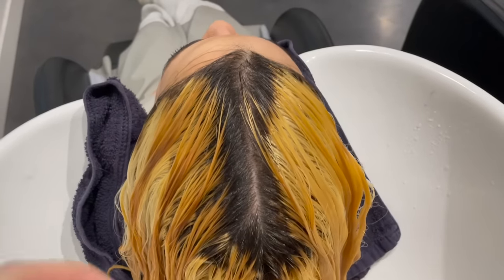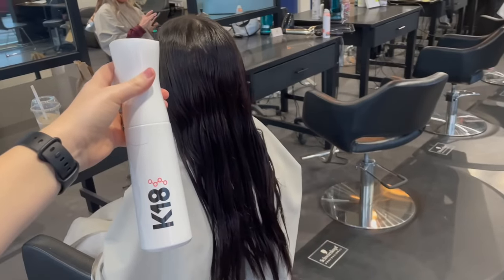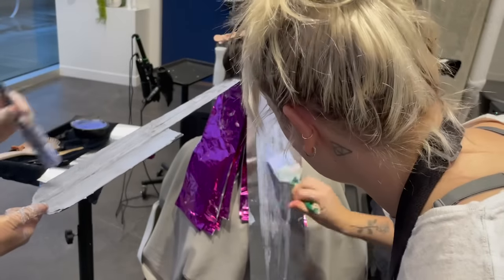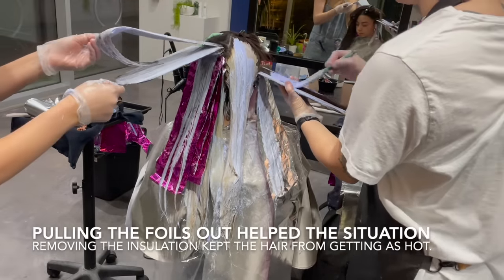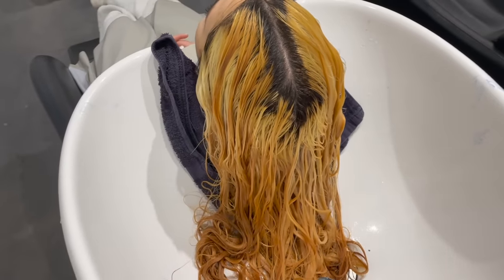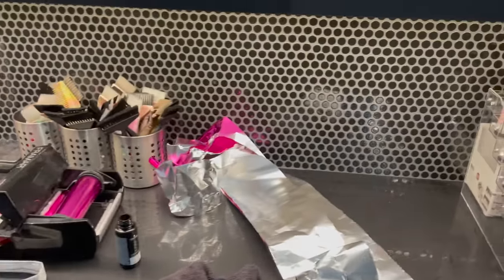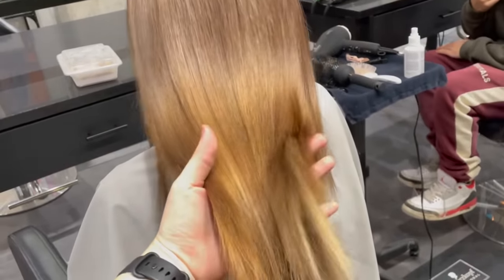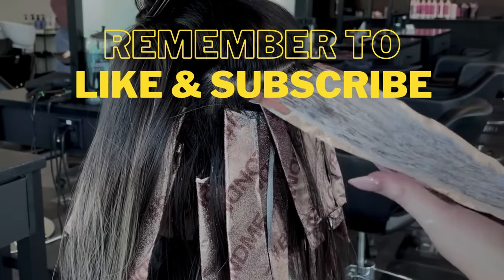Every hairstylists NIGHTMARE: Massive damage and how I handled it - Hair Melting Storytime Fail